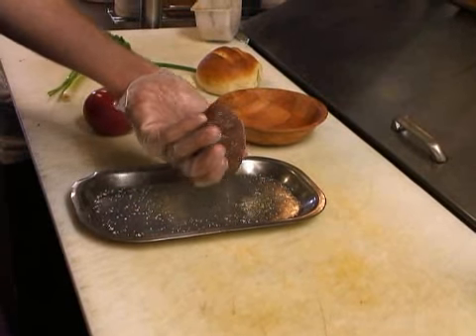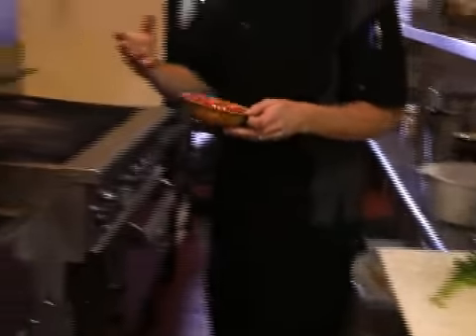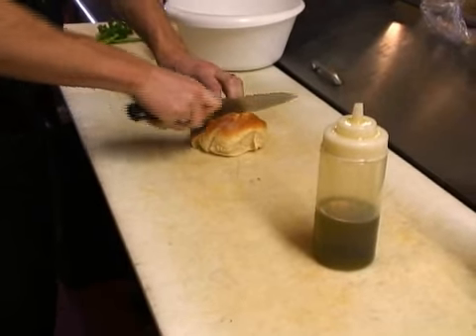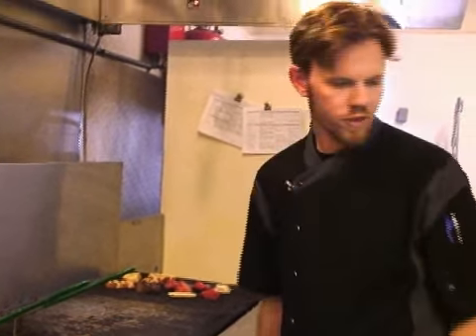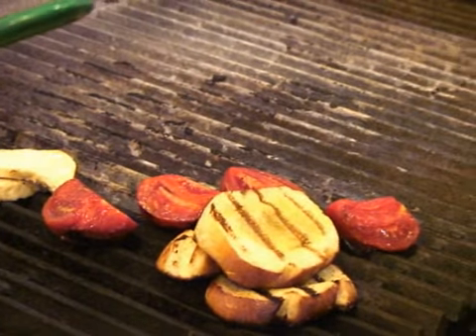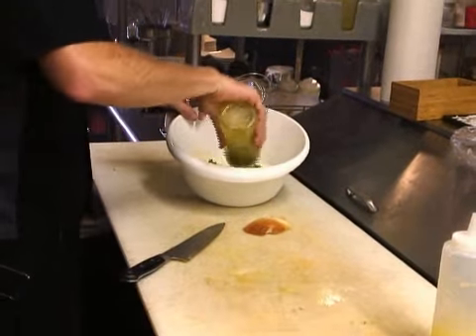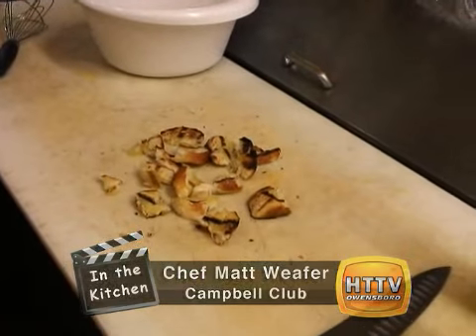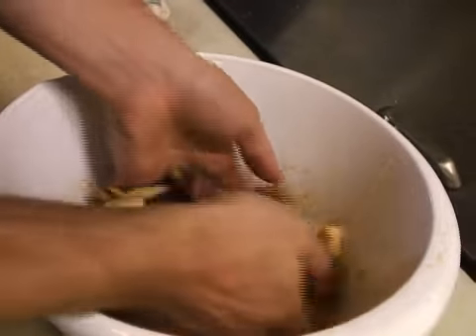In The Kitchen- Campbell Club's Matt Weafer Shows How He Makes Pantanella Salad (HTTV Owensboro)